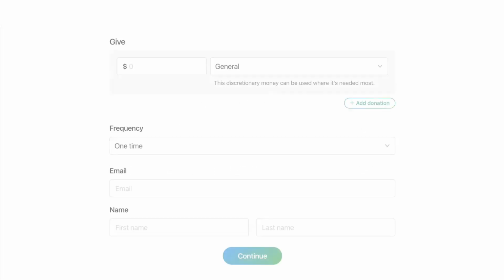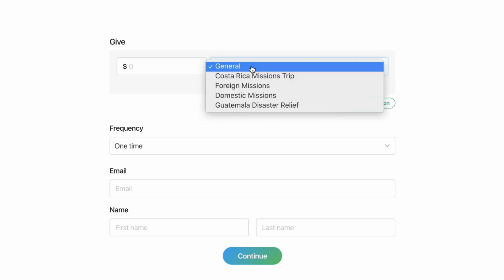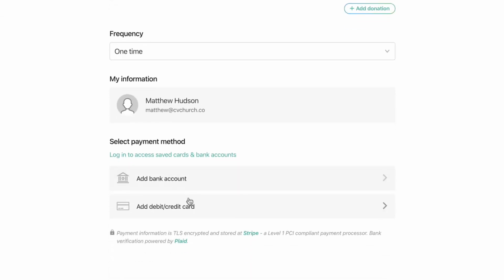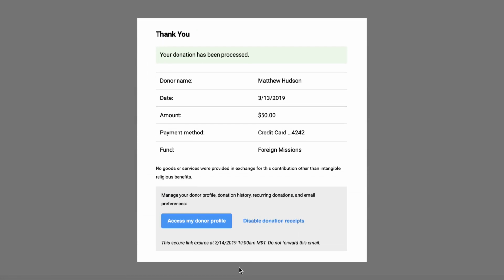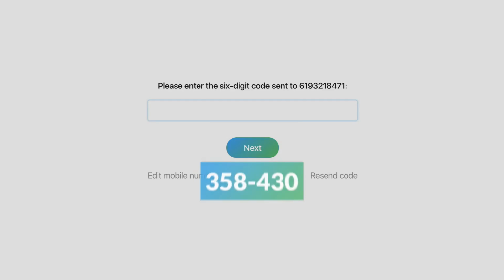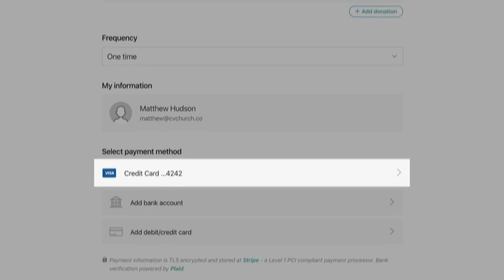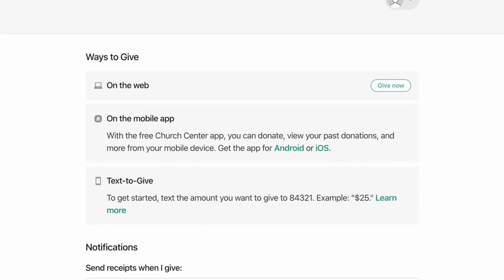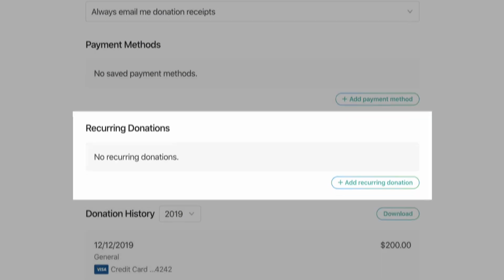Church Center App: How to Give Online website or app